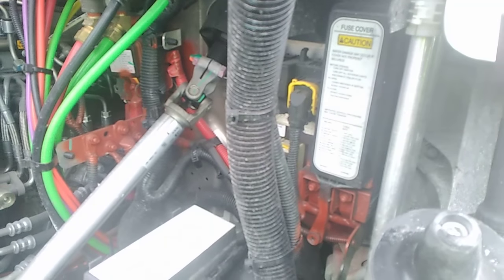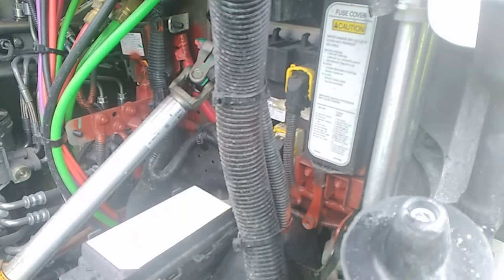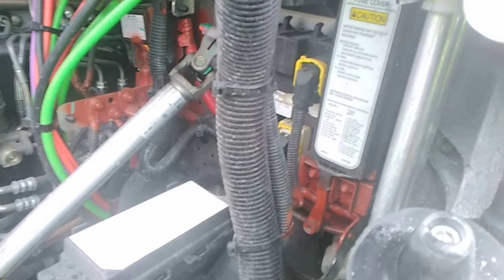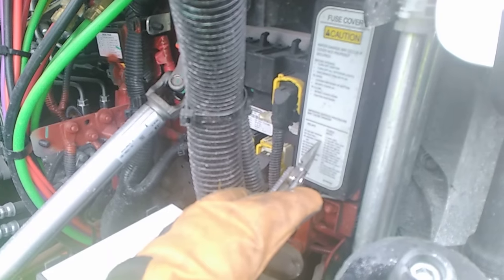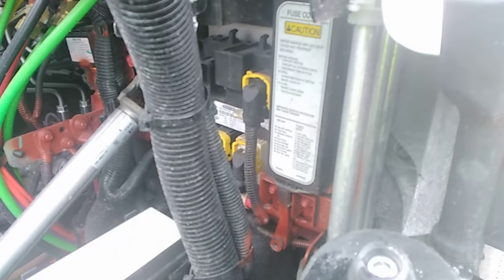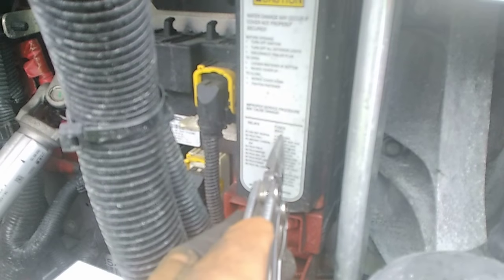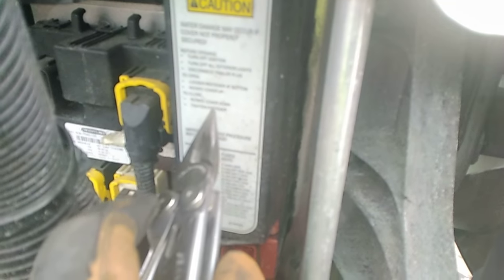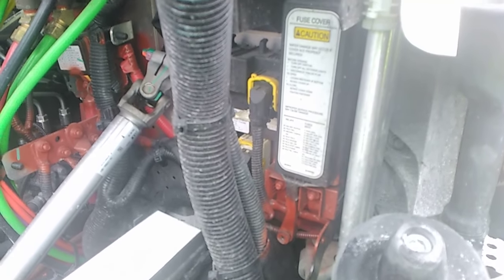Fuse Box locations on a Freightliner Cascadia for light problems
That Montana Guy